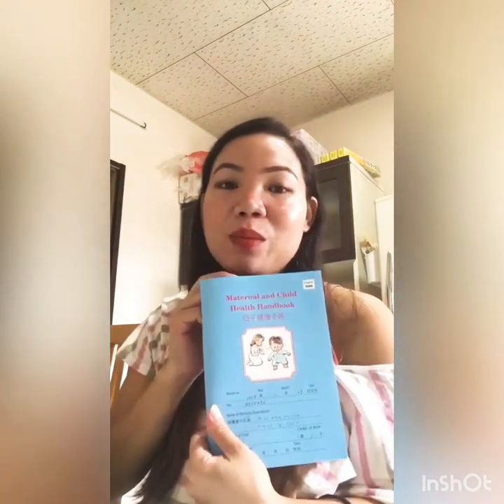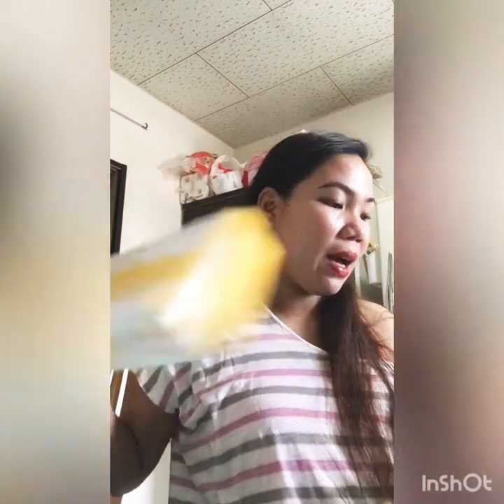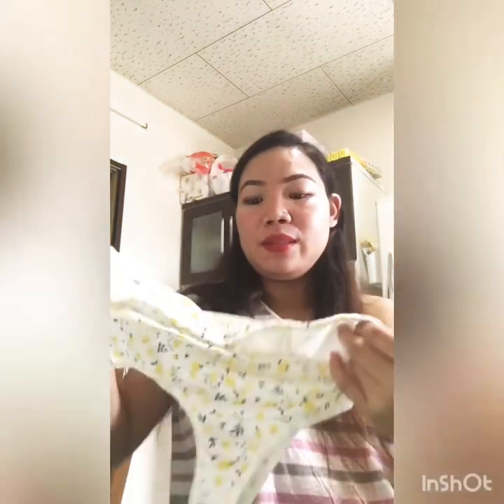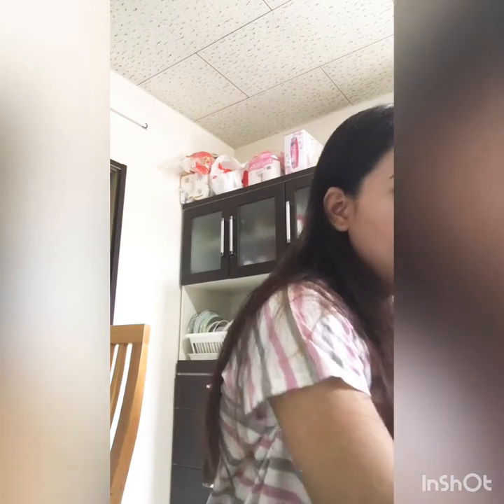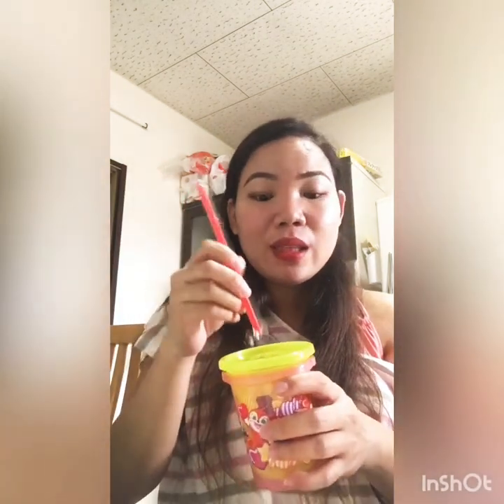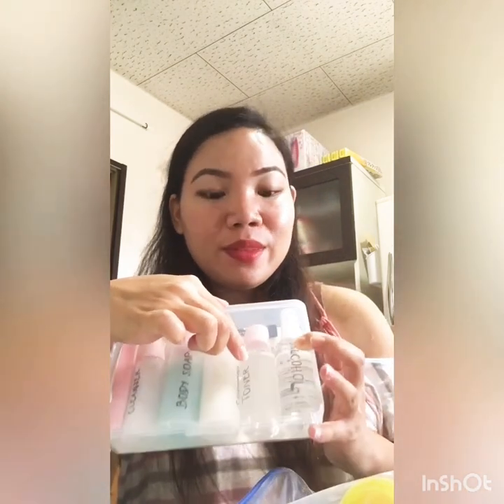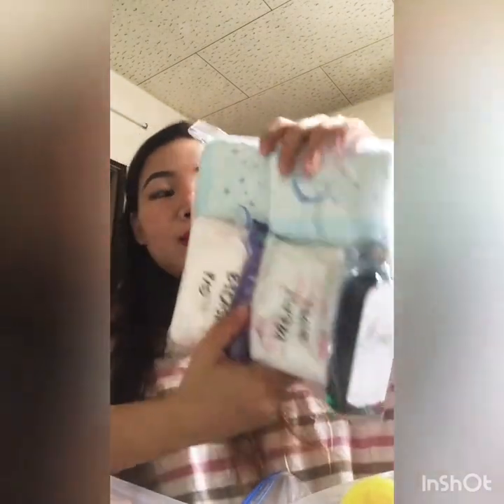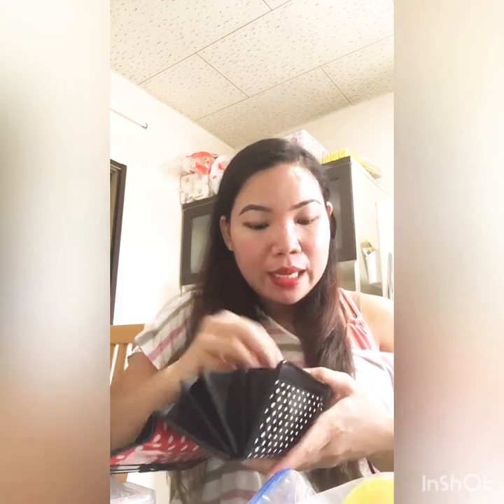What’s in my Hospital bag in japan